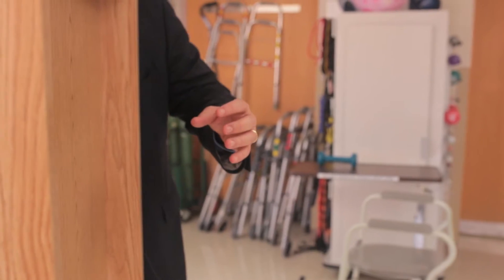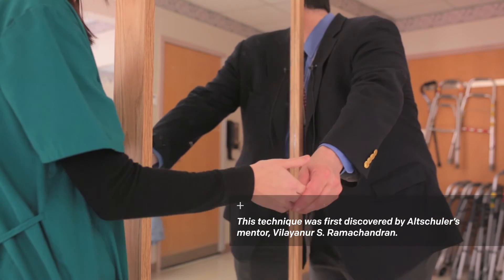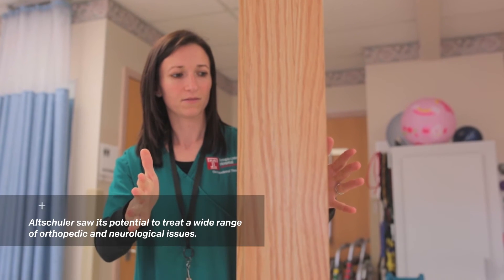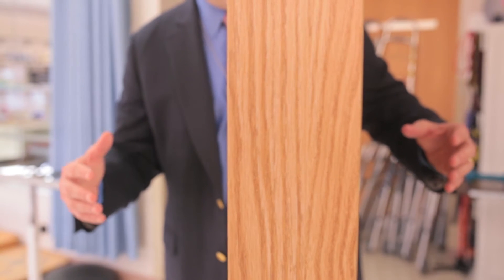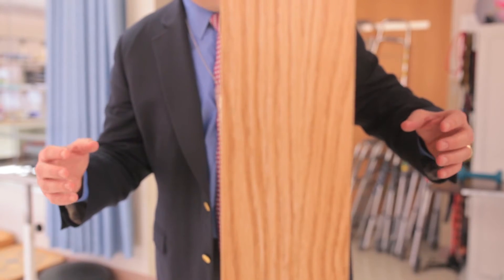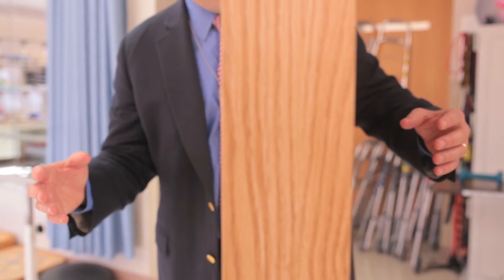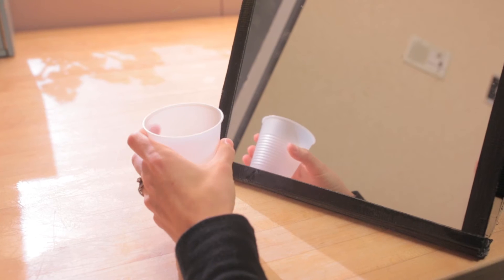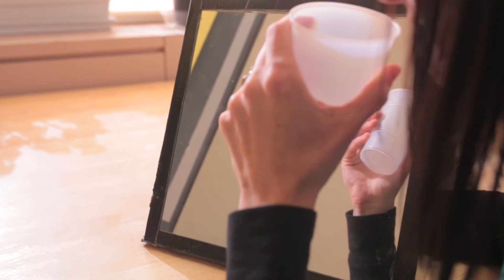Using Mirrors to Treat Limb Injuries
Eric L. Altschuler, MD, is pioneering the way people look at mirrors.  This deceptively simple technique can be used to treat a range of neurological and orthopedic issues.